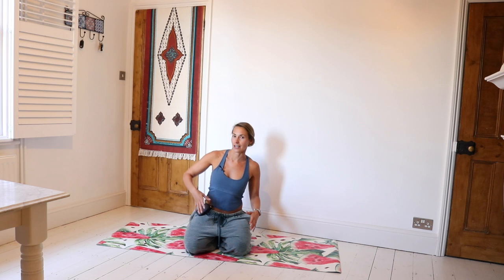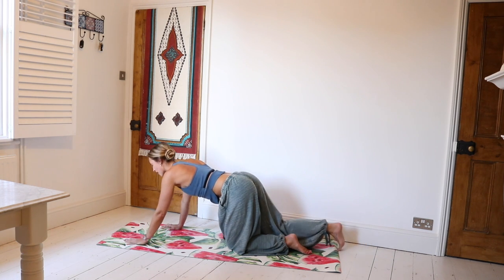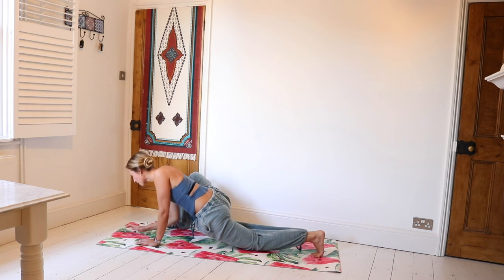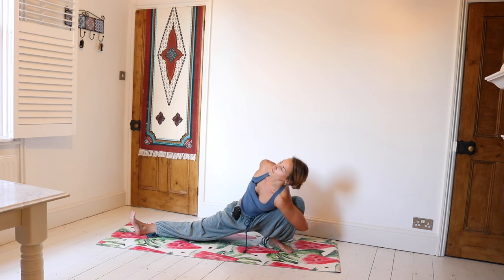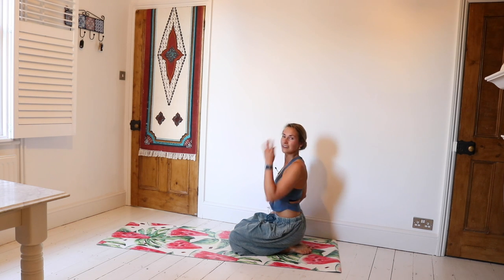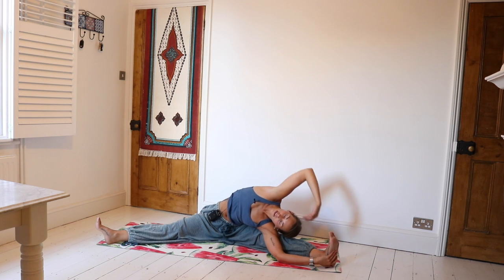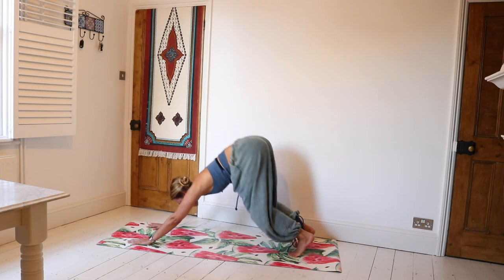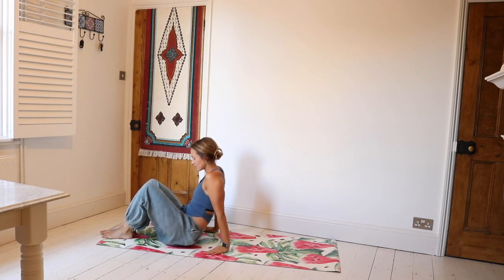FLOATING YOGA FLOW | 25-Minute Vinyasa Yoga | CAT MEFFAN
All of the floaty and fluid yoga feels today for you. Enjoy and remember that you can always take child's pose or modify postures if it's too tough.

Just so you’re in the loop with all the goings on… I receive a small percentage of revenue from purchases made through links in this post with an asterisk next to them.

I'd LOVE to hear from you, so please do tag me in any tweets, Instagram, Facebook or Snapchat posts.

--- EQUIPMENT USED ---
I filmed this on my Olympus Pen E-PL7. I didn't need lights for this video, but when I do, I use these studio lights